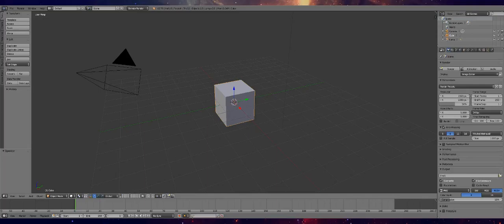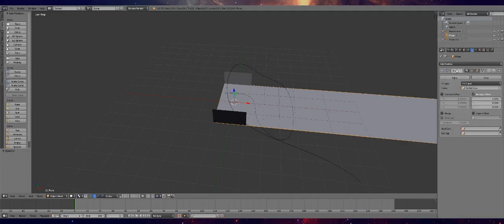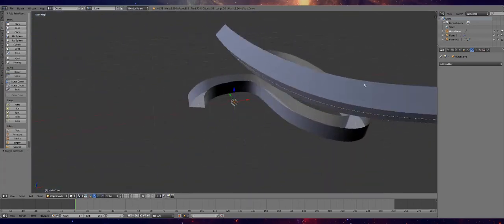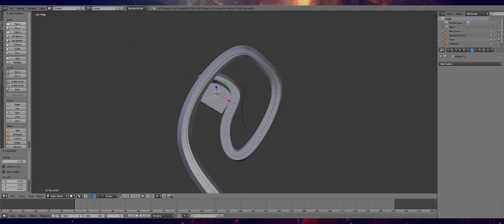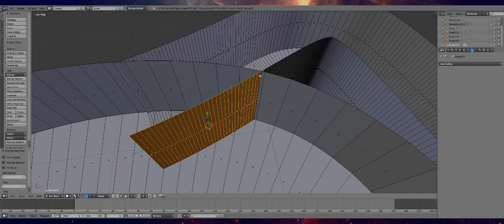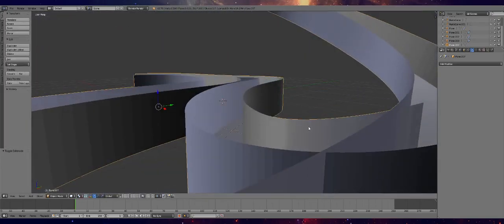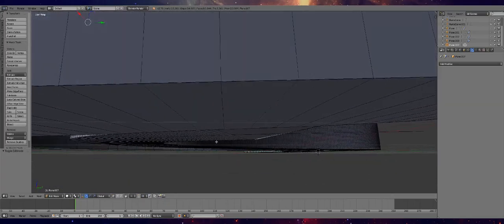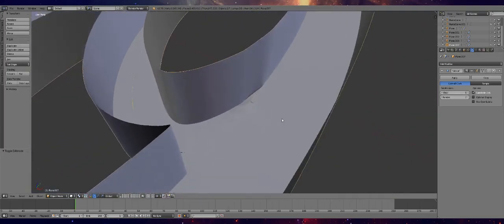Blender Workflow example with tips